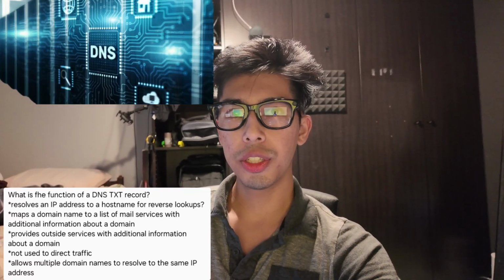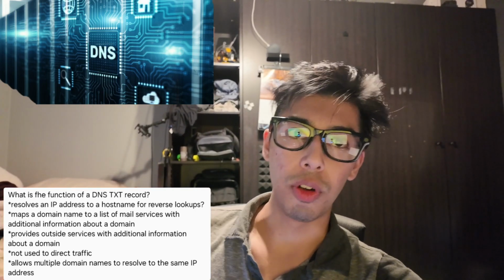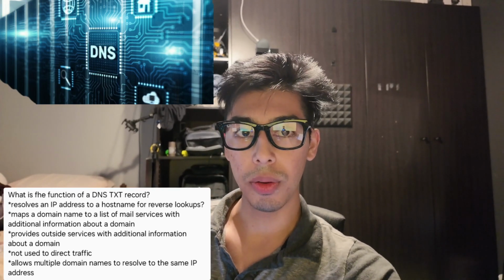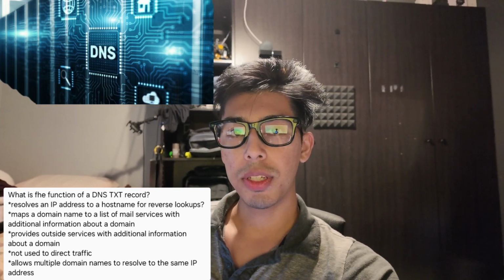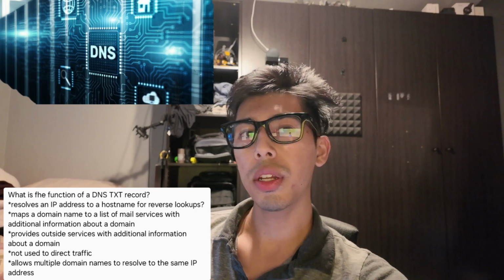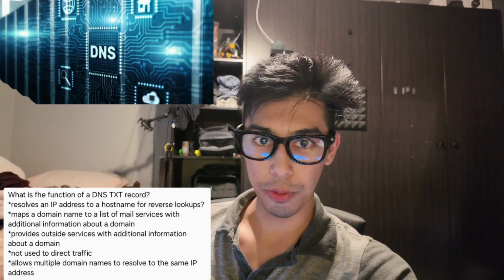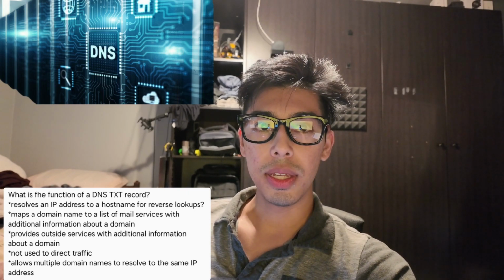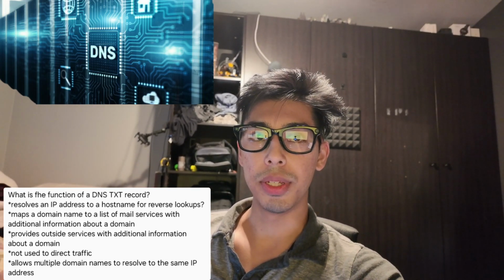DNS TXT Record: Providing Additional Domain Information | Comptia A+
Provides outside services with additional information about a domain
Not used to direct any traffic

The DNS (Domain Name System) TXT (Text) record allows domain administrators to enter arbitrary text-based information about their domain. These records are not used for routing or directing traffic but can be utilized by various services for different purposes, such as domain ownership verification, SPF (Sender Policy Framework) records for email authentication, and other informational notes.